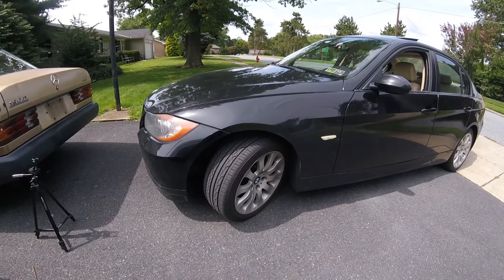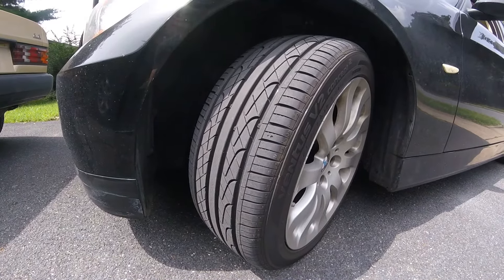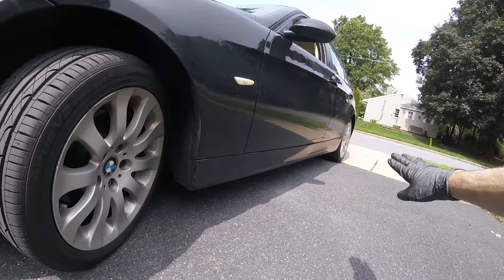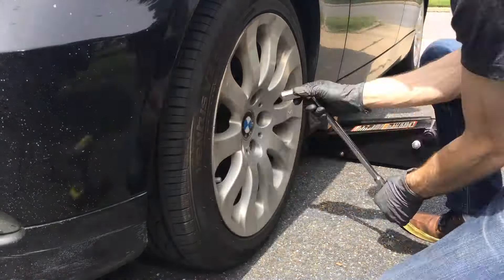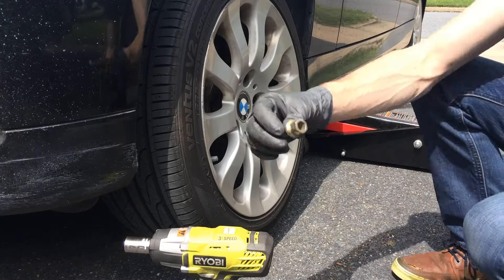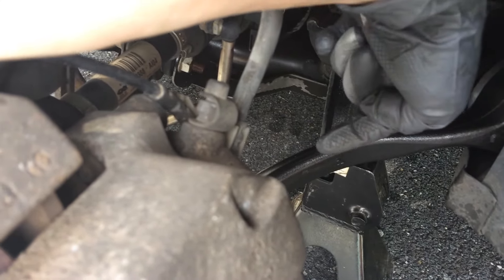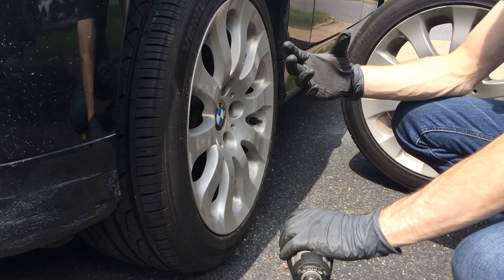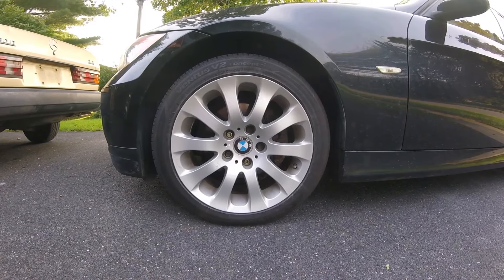BMW Tire Rotation and Review - Hankook Ventus V2 Concept 2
Or Get A Free Stock!
My free stock was OXY (Occidental Petroleum) I made an instant $20!
No cost to sign up!

I recently purchased these Hankook Ventus V2 Concept 2 tires for my BMW E90 328xi and was really impressed with the performance and ride quality for being a budget tire.